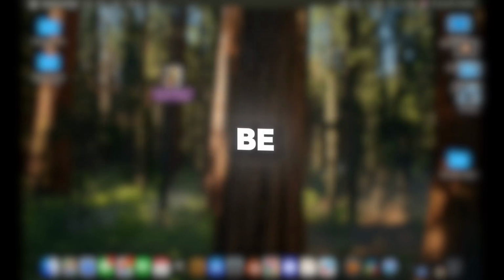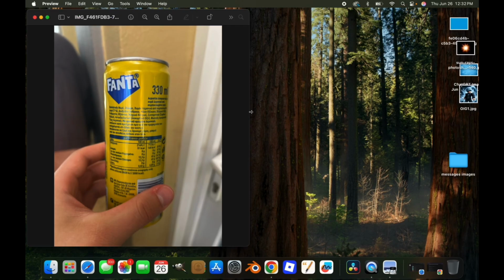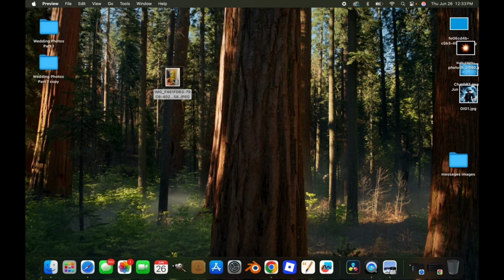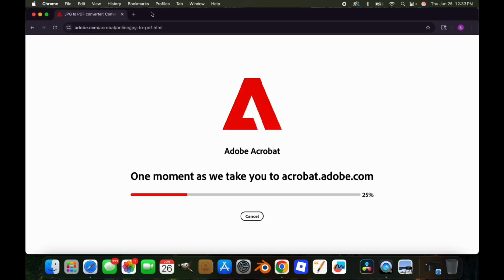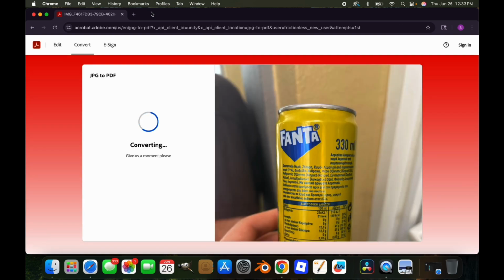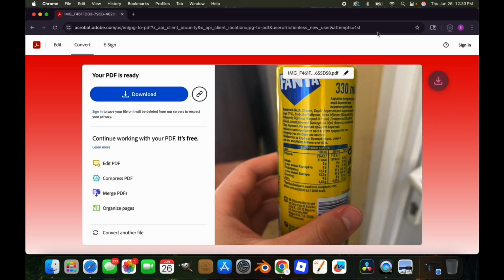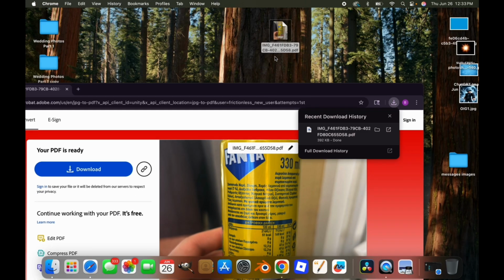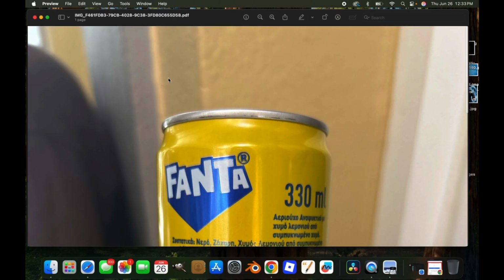How To Convert Any Image To A PDF File / Convert Photo To PDF Easy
How To Convert Image To PDF File | Convert Photo To PDF

Need to turn a photo into a PDF file quickly? In this easy tutorial, you’ll learn how to convert any image (JPG, PNG, etc.) to a PDF using your phone or computer—no complicated software needed! Whether you're submitting documents, creating portfolios, or organizing files, this method works on iPhone, Android, Windows, and Mac.

Watch now and follow the step-by-step guide to convert your photos into PDFs in just seconds!